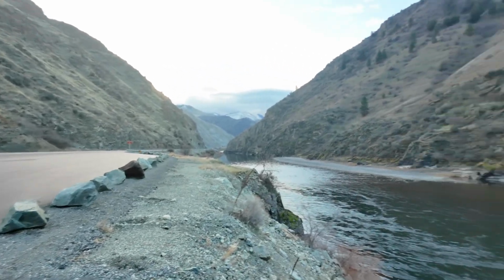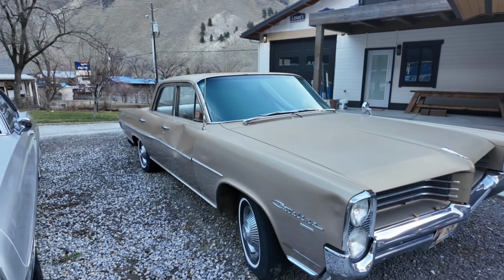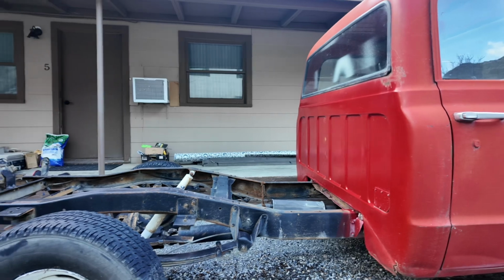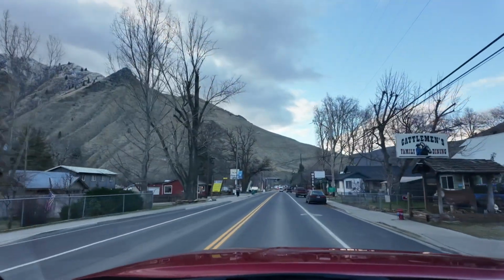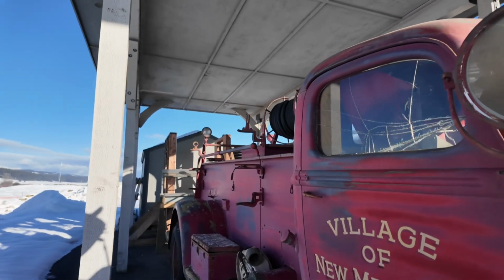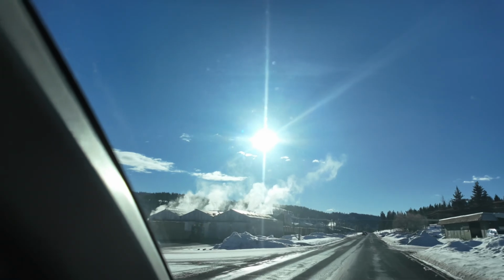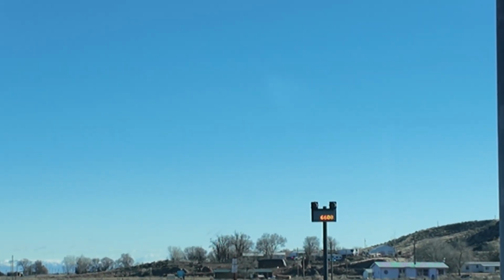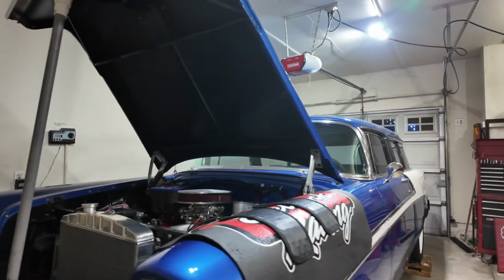ROAD TRIP 2025 LOOKING FOR A 56 NOMAD!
Roadtrip Idaho, Oregon and California. Looking at some cool places on the way!!! Look close because we found some GREAT Motels with AMAZING SIGNS . Thank you BIG IRON MOTEL RIGGINS IDAHO and FRONTIER MOTEL in CAMBRIDGE IDAHO. " Be a HAPPY GUEST!!!" Stay tune until the end if you want to see a 1956 Chevrolet NOMAD. Also CHECK out the GTX 440! COOL MOPAR!